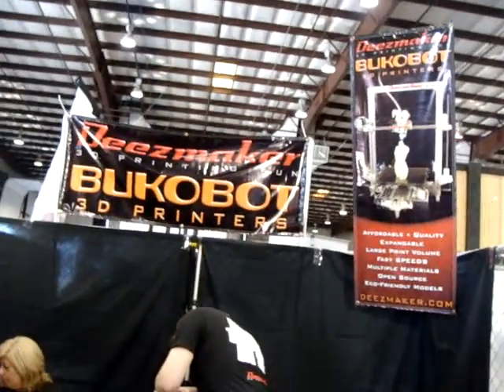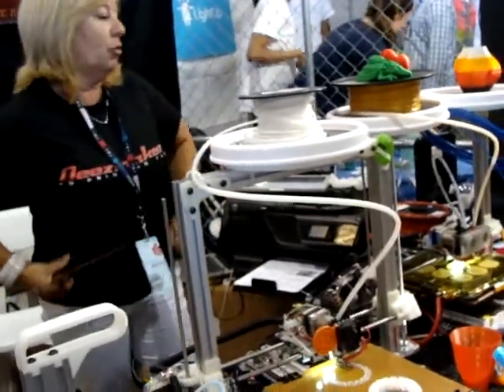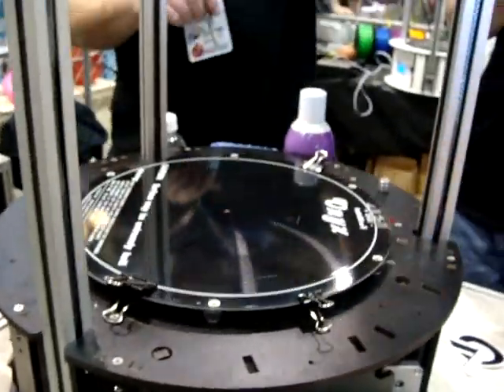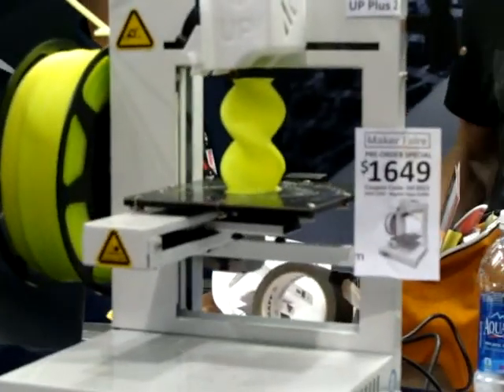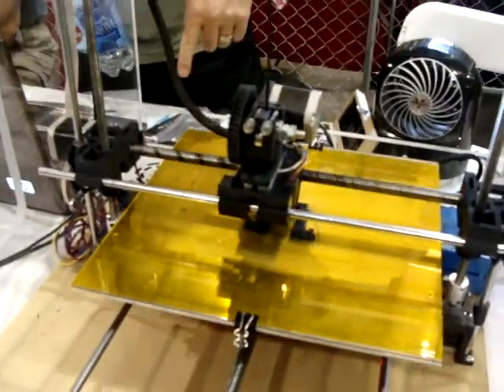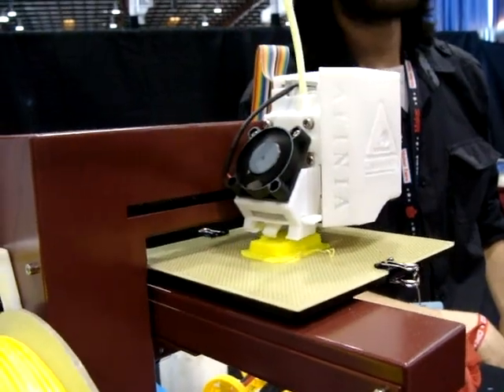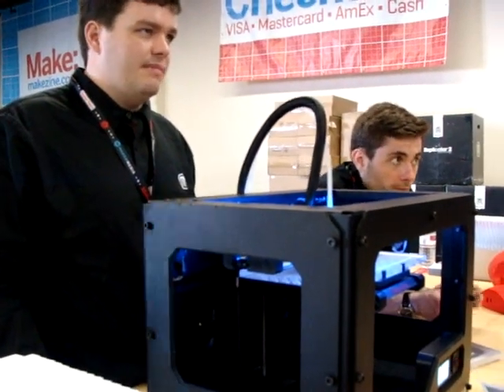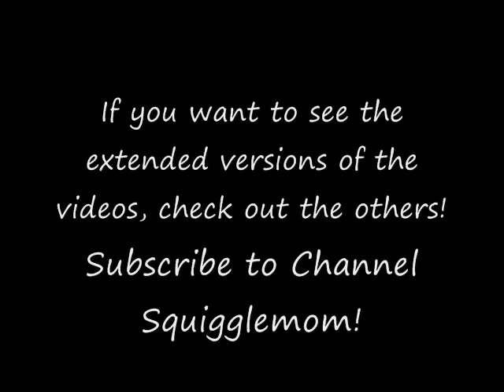Lots of 3D Printers at MakerFaire 2013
I was at MakerFaire 2013 (Bay Area) and found lots of 3D printers.  I took many videos, but did here a bit of a summary video for you.  If you want to hear more about any one printer, it's in the 3D printer playlist.